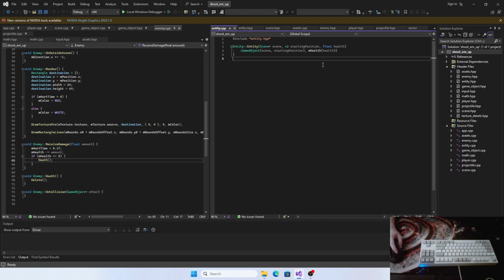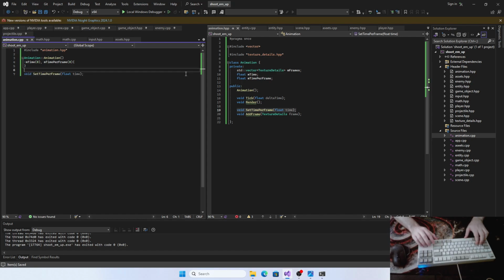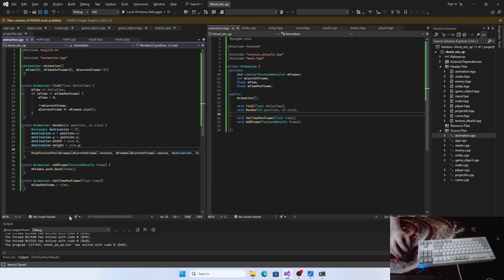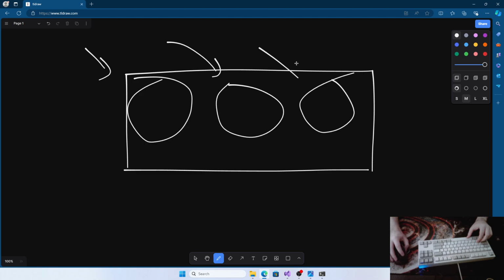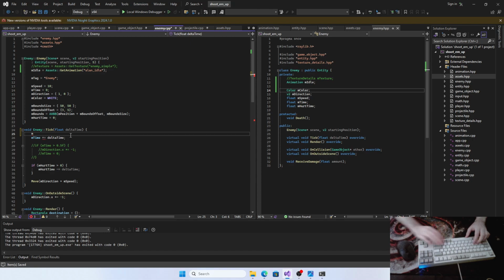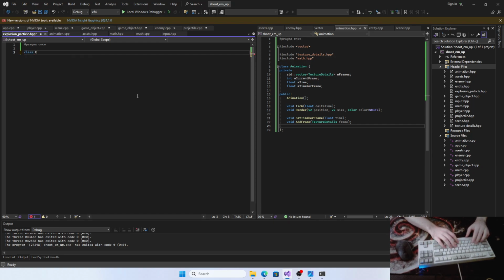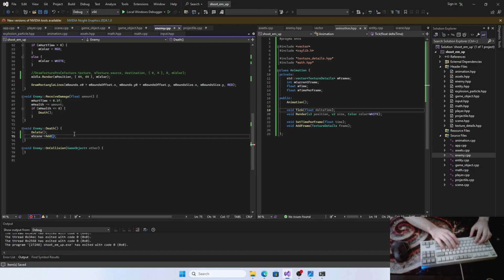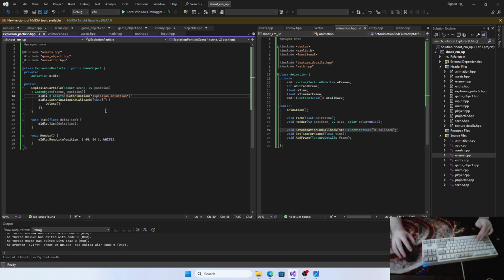Coding a basic Shoot'Em Up in C++ and Raylib | Part 7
In this dire time animations really come to our help, using our motivation and determination to see the end of this project we created the ability to have animations play in our toy engine, what might come after?